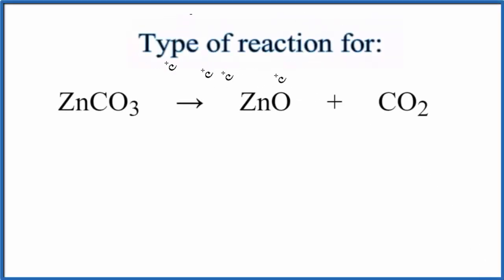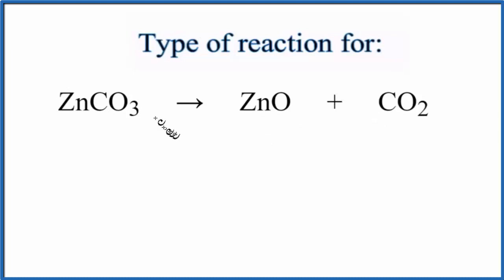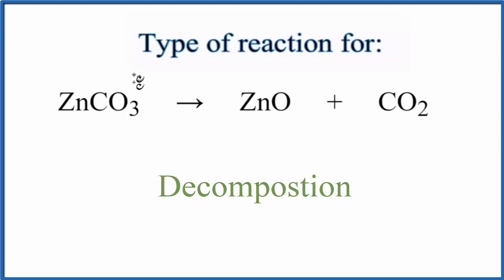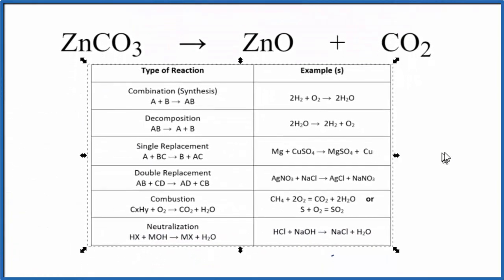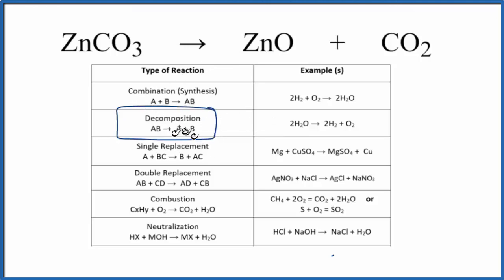Type of Reaction for ZnCO3 = ZnO + CO2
In this video we determine the type of chemical reaction for the equation ZnCO3 = ZnO + CO2 (Zinc carbonate (breaking down)).

Since we one substance breaking apart into two (or more) substances, ZnCO3 = ZnO + CO2 is a decomposition reaction. Decomposition reactions follow the general form of:

Synthesis (Combination): A + B → AB
Decomposition: AB → A + B
Single Replacement : A + BC → B + AC
Double Replacement: AB + CD → AD + BC
Combustion: CxHy + O2 → CO2 + H2O
Neutralization: HX + MOH → MX + H2O
It is not necessary to balance ZnCO3 = ZnO + CO2 in order to determine the type of reaction, although it makes more sense with the equation is balanced.

For more chemistry help with classifying types of reactions like ZnCO3 = ZnO + CO2 and other chemistry topics,